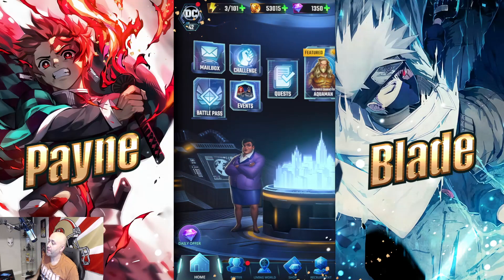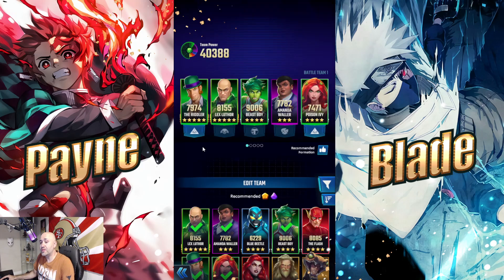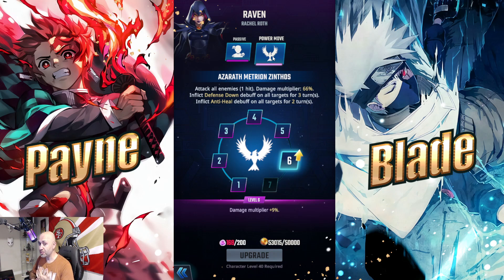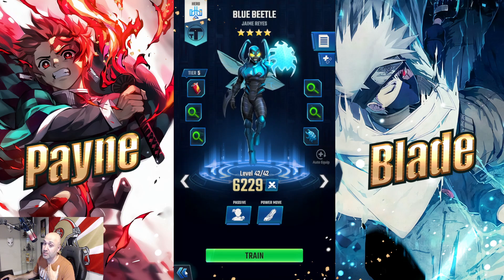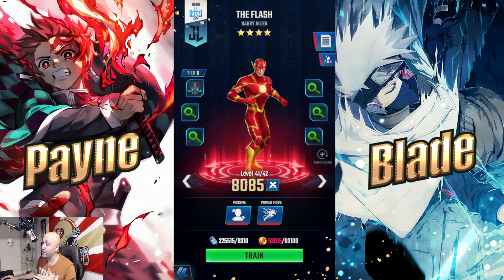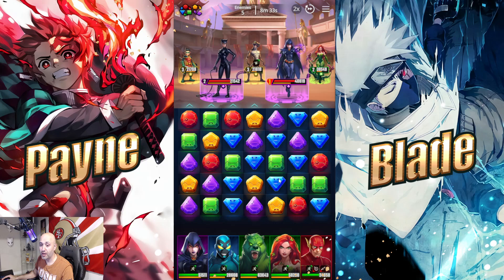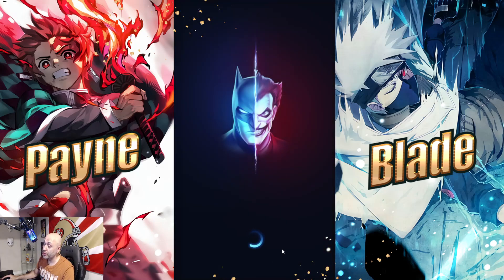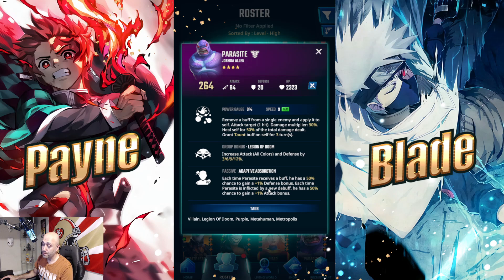[DC Heroes and Villains] - 6 units missing from the game BUT will RETURN! They worth the wait?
Hey guys,

here is a breakdown and gameplay for some returning units and BIG cast members such as Flash, Raven, Beast boy, Blue Beetle and more!